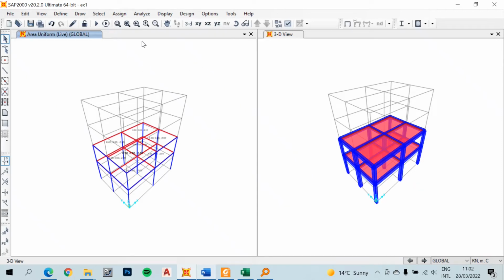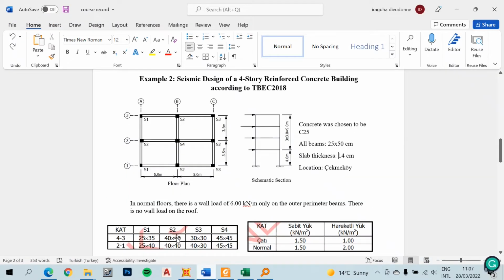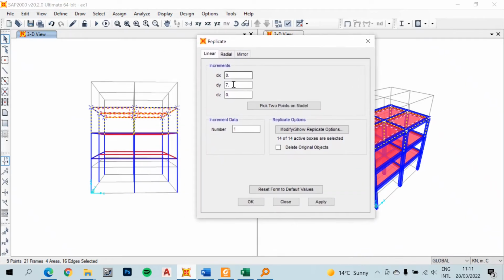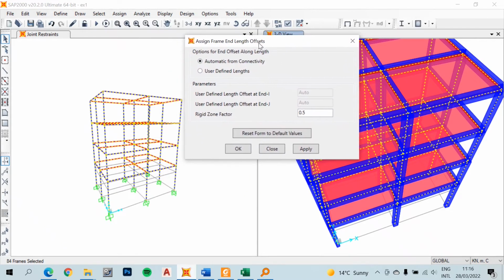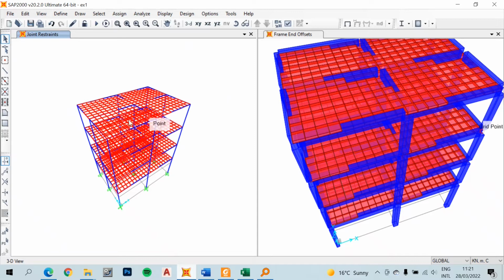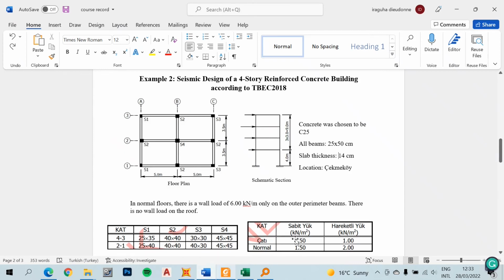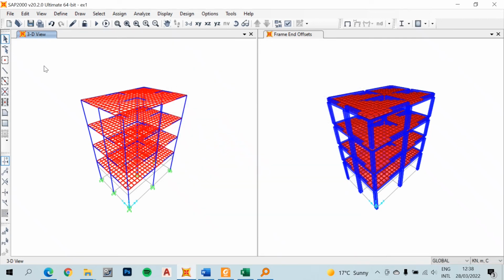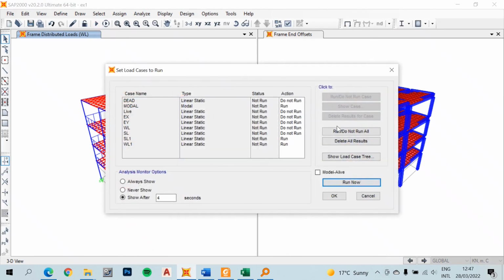Seismic design of a simple RC structure in SAP2000 2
Beginner-level comprehensive tutorial on seismic design of a simple 4-story RC structure according to the Turkish earthquake code (TBDY2018).